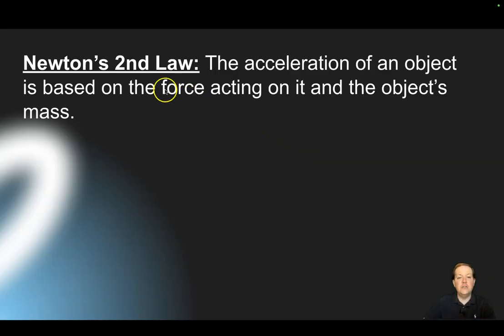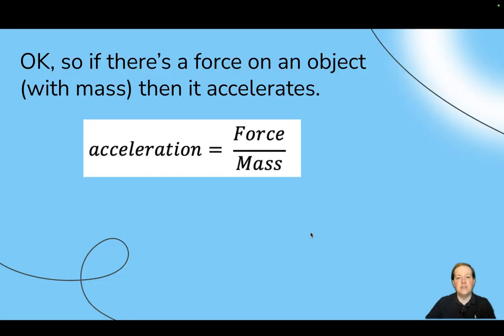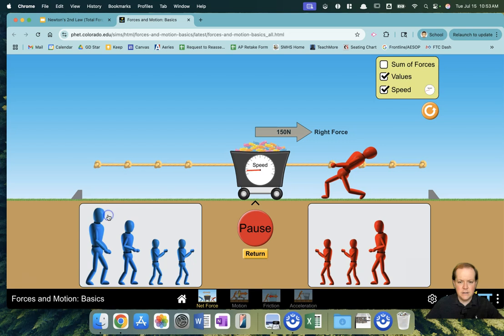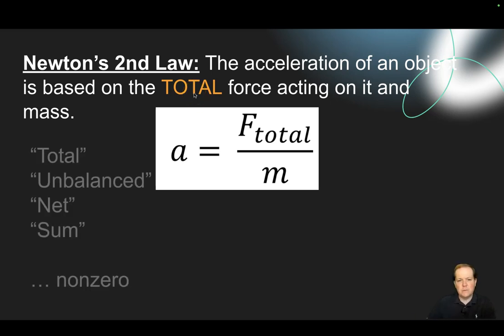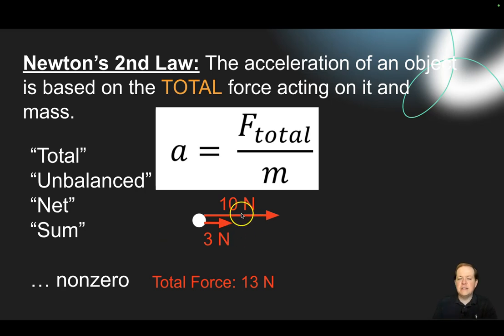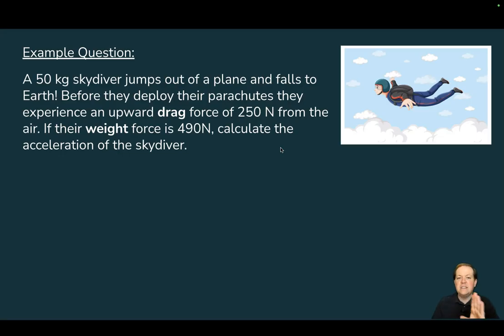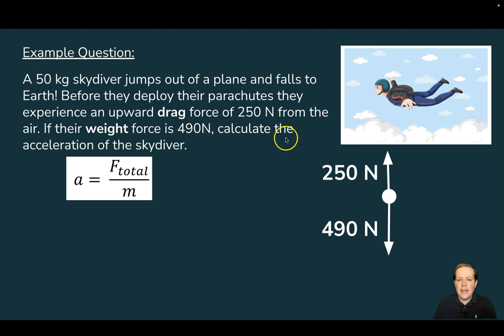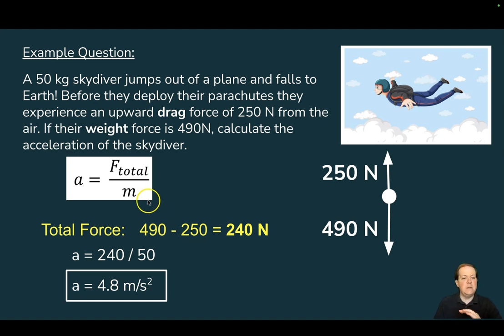Newton's 2nd Law